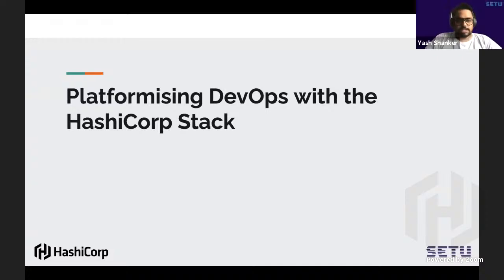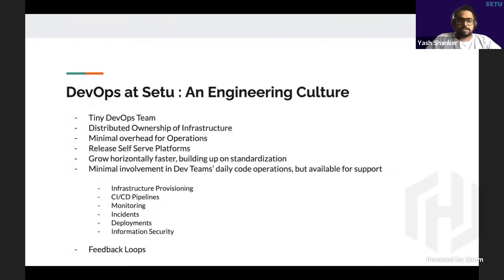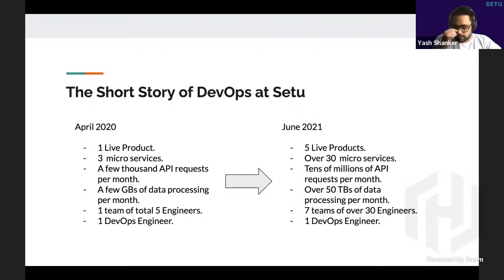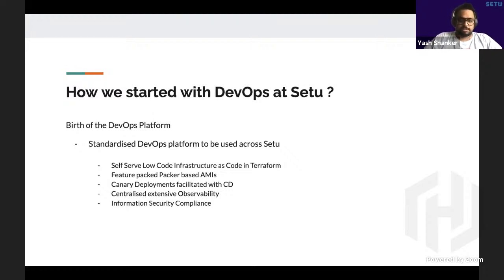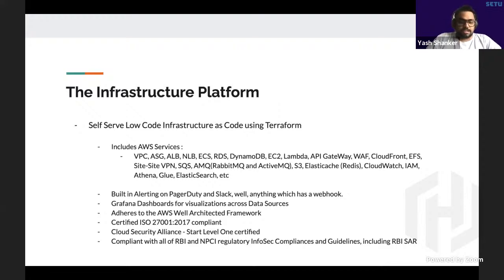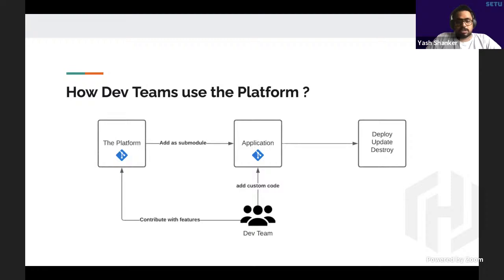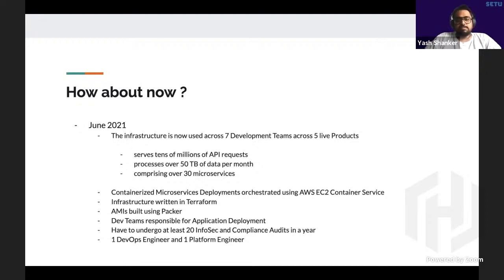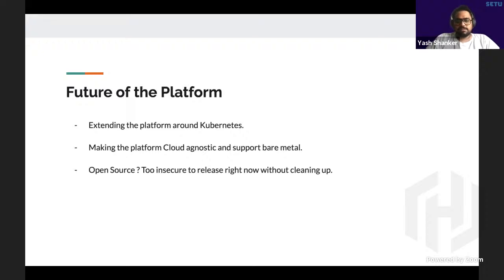Platformising DevOps with the HashiCorp Stack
This talk was originally given by Yash Shanker Srivastava at HashiTalks: India on August 5, 2021.